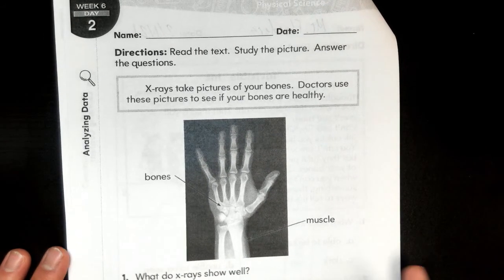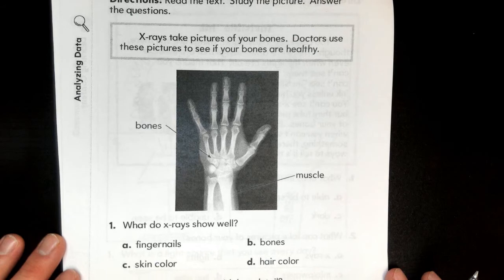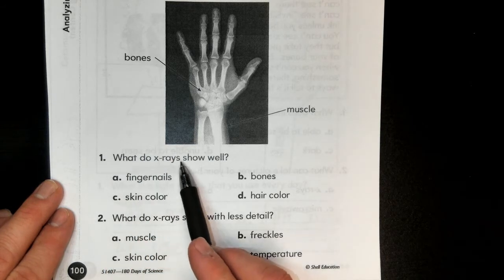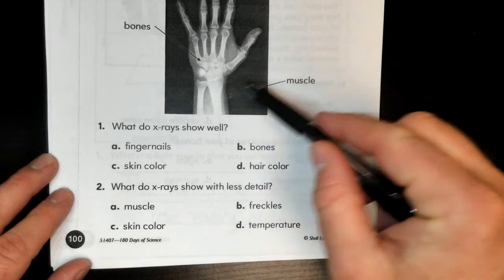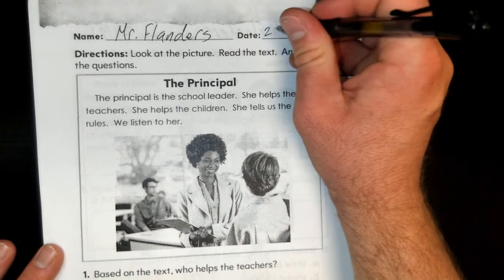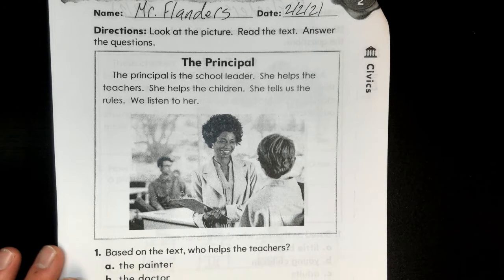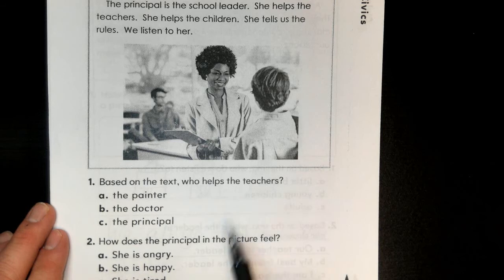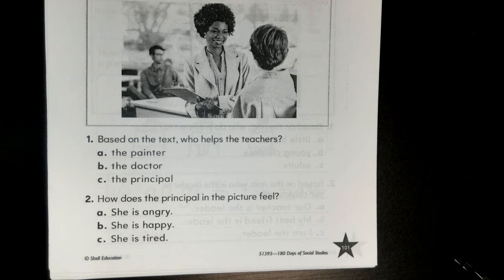Science and Social Studies Day 2 - 2-2-21